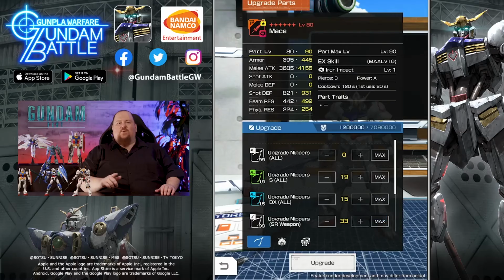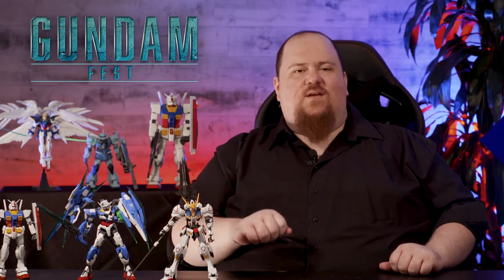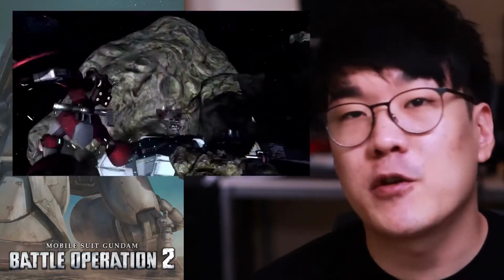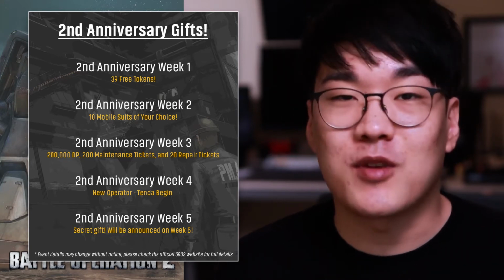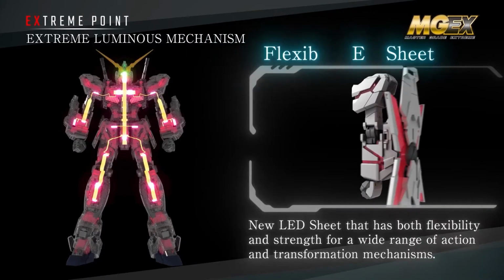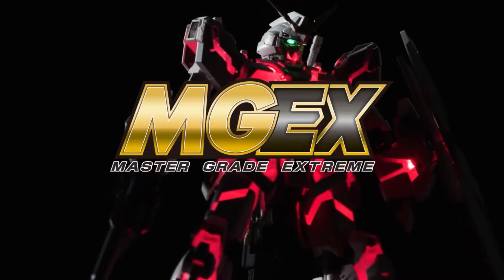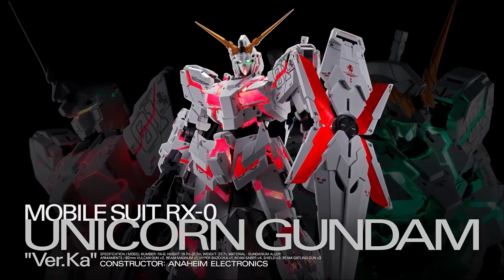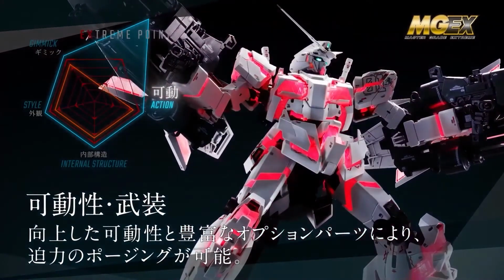Welcome to Gundam Fest hosted by GUNDAM BATTLE- GUNPLA WARFARE - iOS, Android